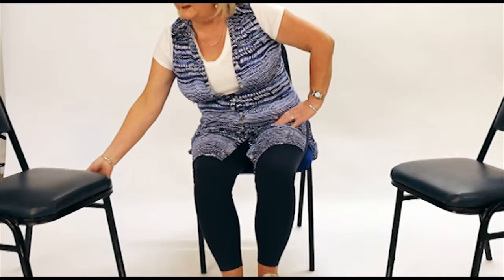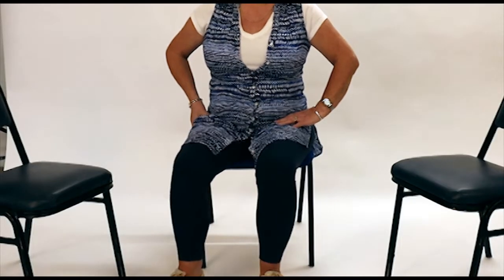Noreens Chair exercise video